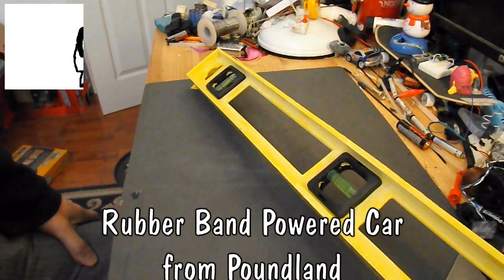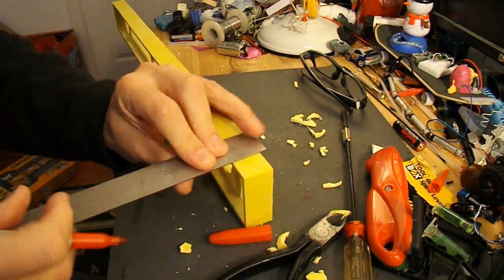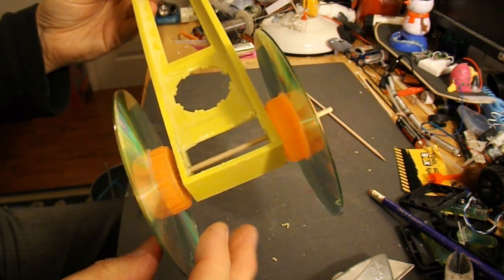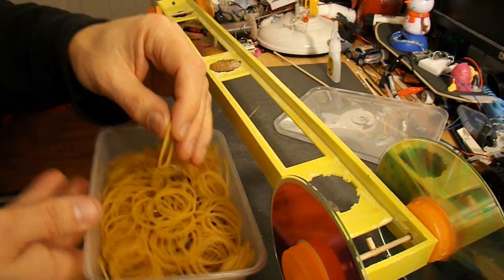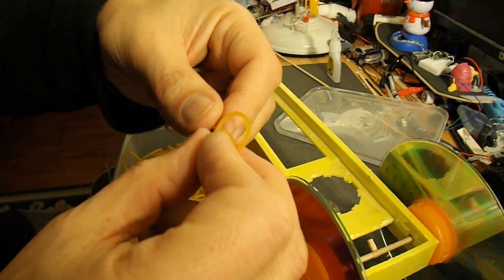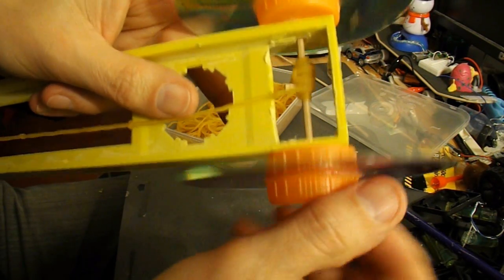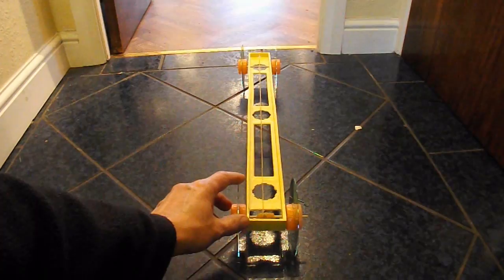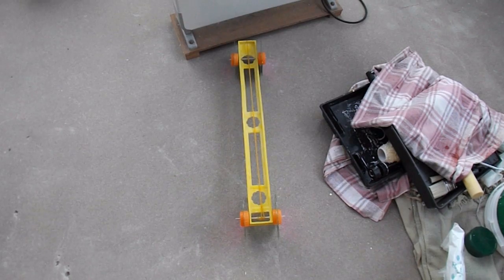Rubber Band Powered Car from Poundland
I was in Poundland and saw this plastic spirit level and instantly though of making another Rubber Band Powered Car.

Main components
60cm plastic spirit level from Poundland
4 CDs from Poundland
BBQ skewer from Poundland
Plastic Milk Bottle tops that could have come from Poundland
Rubber bands from Poundland

Main Tools
Drill
Sharp knife
Hot Glue gun for the wheels